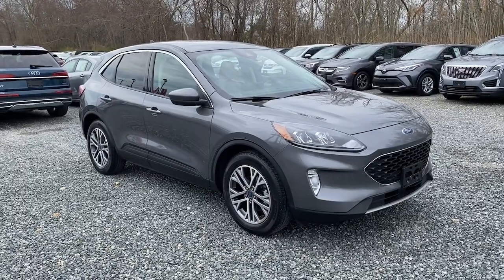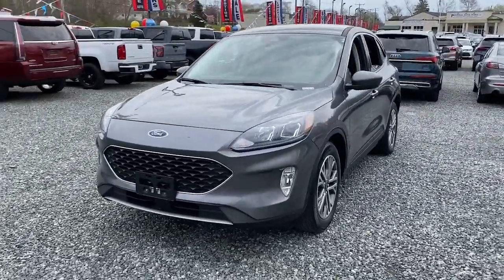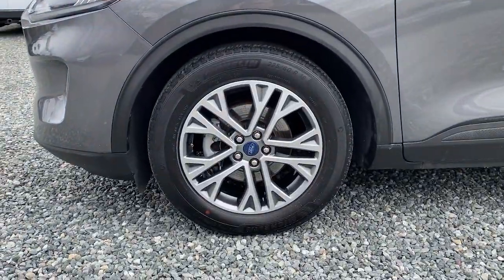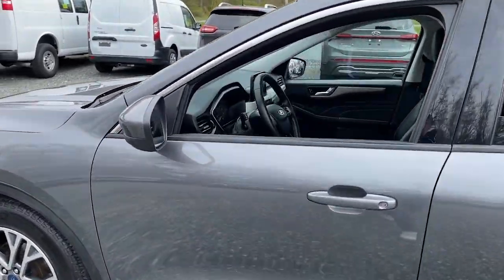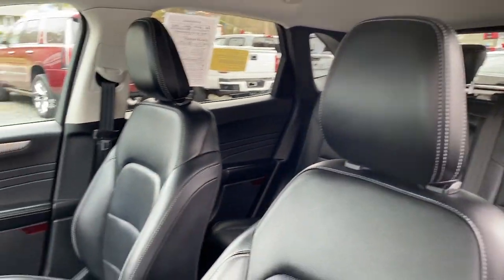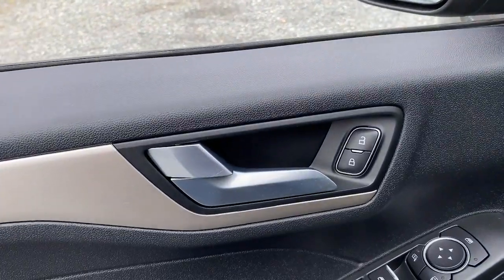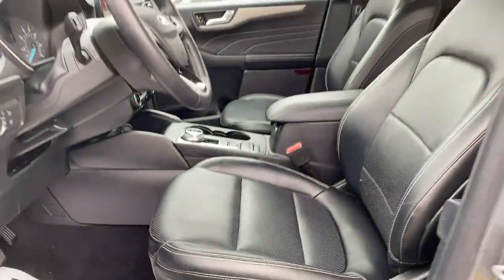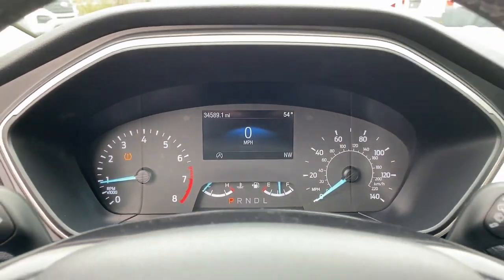2022 Ford Escape SEL MA Fall River, Dartmouth, New Bedford, Wareham, Tiverton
Pre-Owned 2022 Ford Escape SEL available at Prestige Auto Mart 1 located in 1175 State Rd, Westport, MA, 02790. Servicing the Fall River, Dartmouth, New Bedford, Wareham, Tiverton area.

Hop into the  2022  Ford Escape.  Get all the tools you need to make adventures comfortable and stress-free with this capable, comfortable Escape This compact crossover delivers safety, convenience, versatility, and a smooth, relaxing driving experience, so all you need to do is enjoy the ride.  The following are some of this vehicles highlighted options: Heated Steering Wheel
, Apple Carplay®/Android Auto®, Pre-Collision System, Touchscreen Infotainment System, Heated Driver Seat, Turbocharged Engine, Power Liftgate, Lane Keeping Assist, Satellite Radio, Fog Lamps. Take the stress antidote. Get into this comfortable, capable Escape, relax, and enjoy the journey. Come in for a fun and easy test drive. Our team will make it the best part of your day.